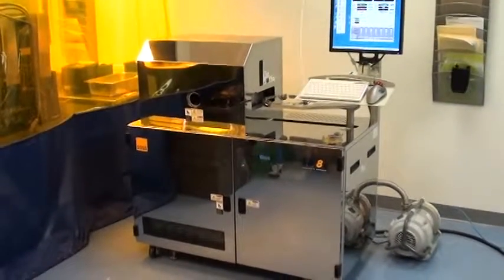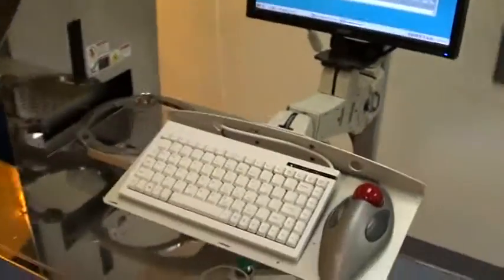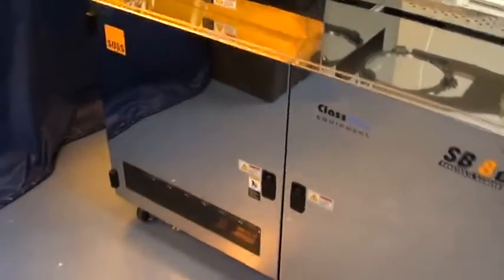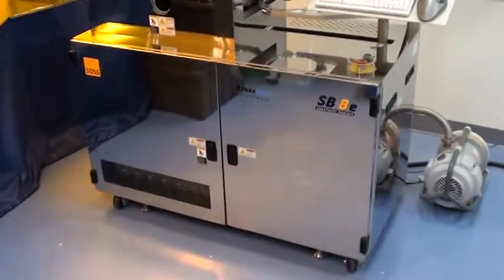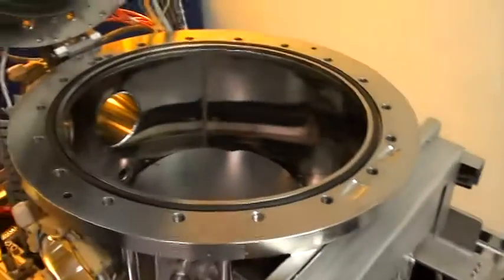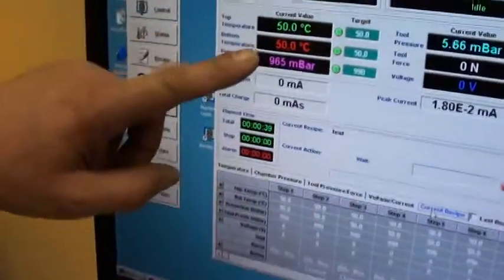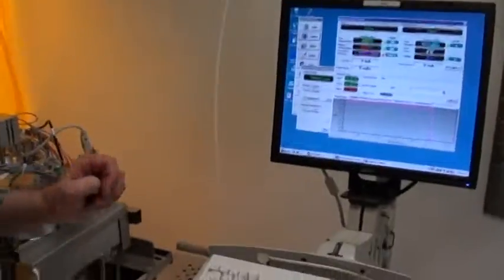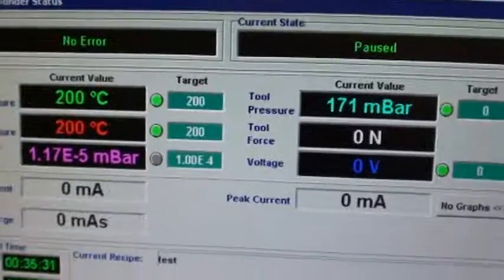Video 1 - Karl Suss SB8e Substrate Bonder (ID# 3808)